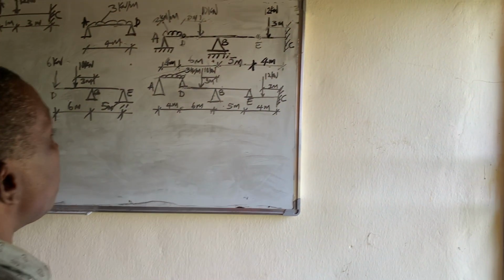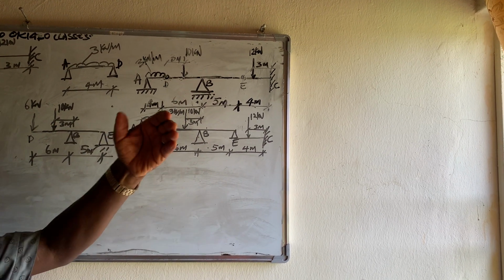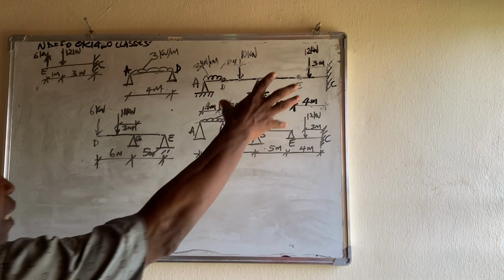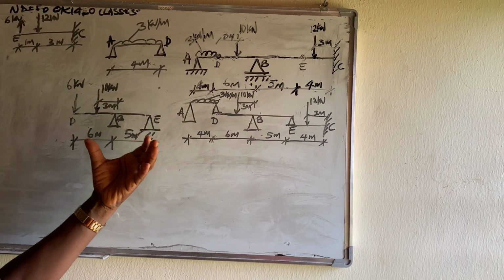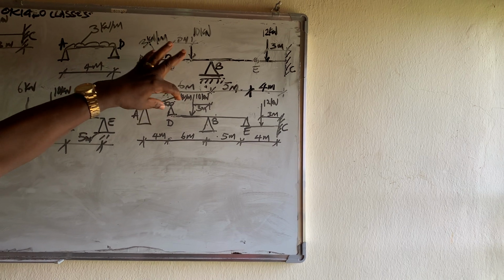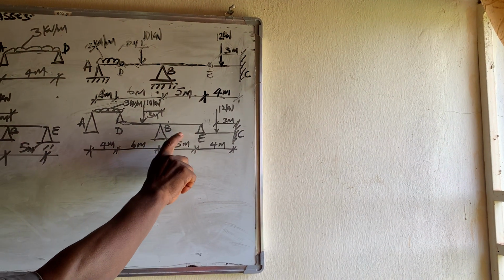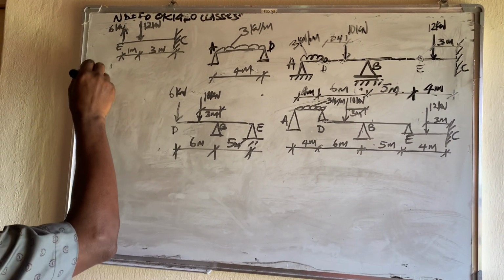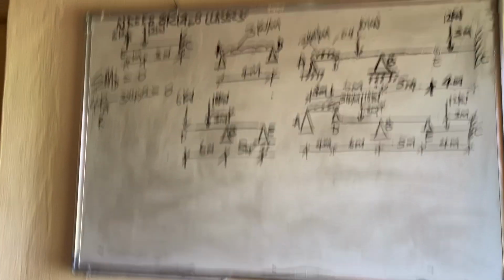Continuous Beams - Indeterminate